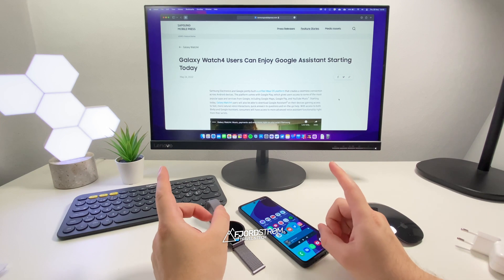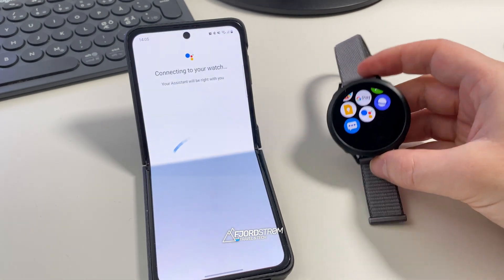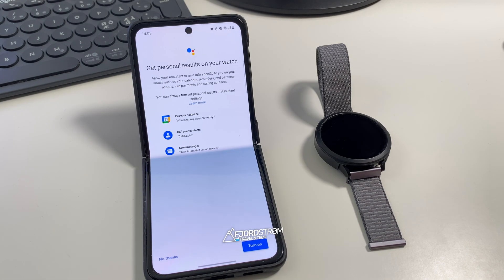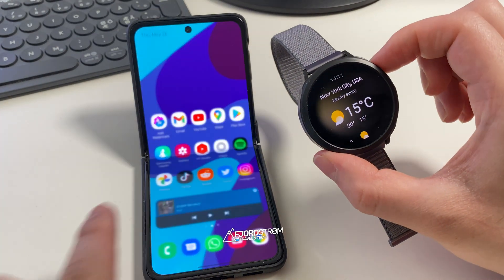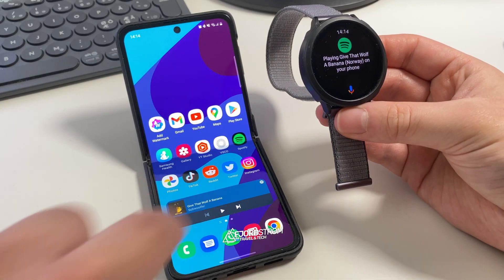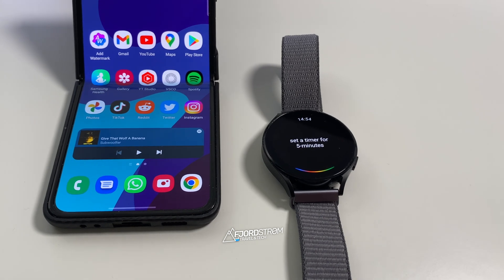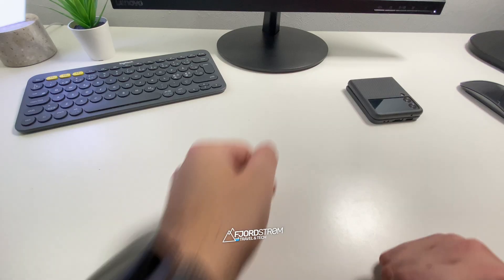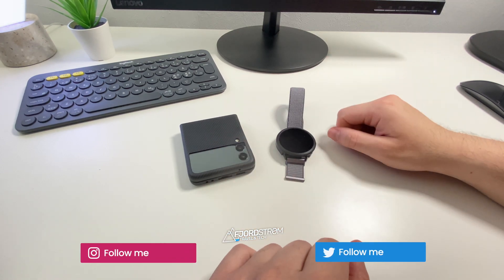Hands-on with Assistant on Galaxy Watch 4! — Installation, setup and demo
You can find Google Assistant for Galaxy Watch 4 on Google Play.

Chapters:
00:00 Intro
00:59 Setting up Google Assistant on Galaxy Watch 4
02:50 Activating Assistant on Galaxy Watch 4
03:05 DEMO: part 1
03:58 Multiple languages on Google Assistant
05:22 DEMO: part 2
05:56 Using Hey Google on Google Assistant on Galaxy Watch 4